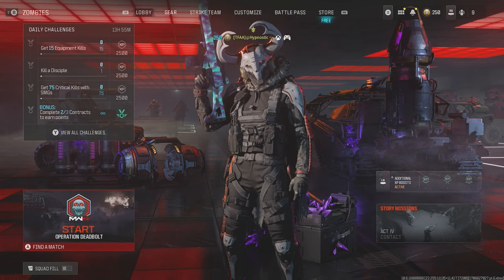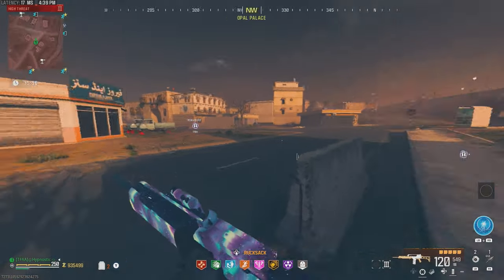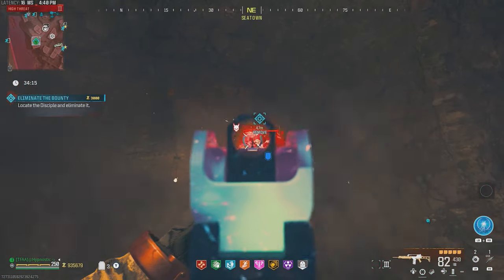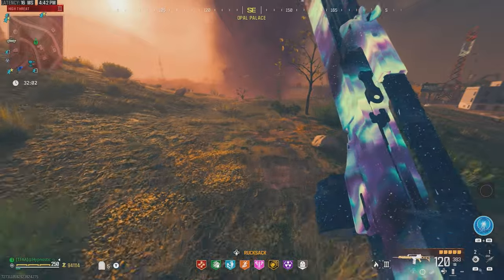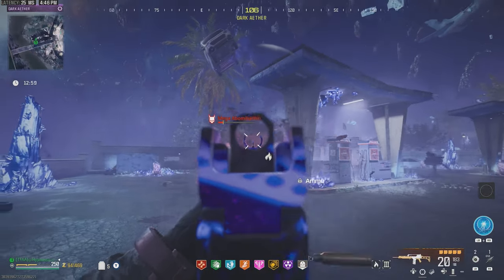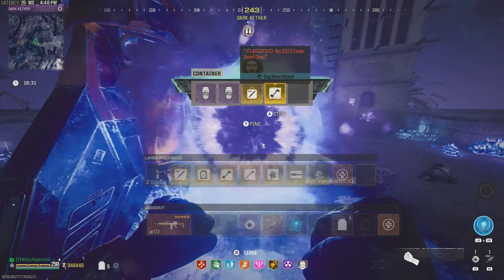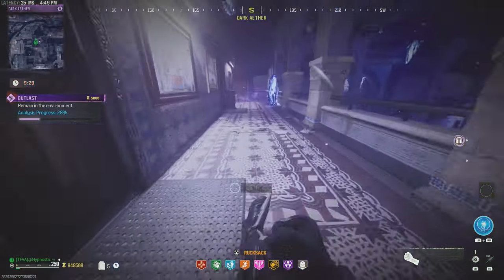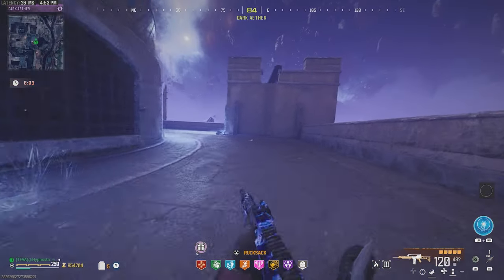MW3 Zombies - You NEED To Use THIS Gun! ( Easy Tier 3 & Tier 5 Solo )